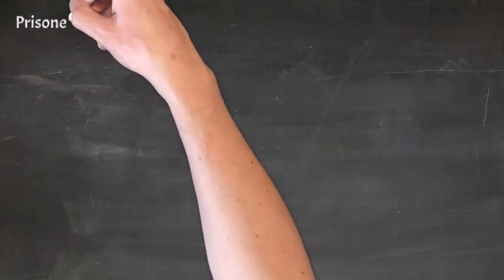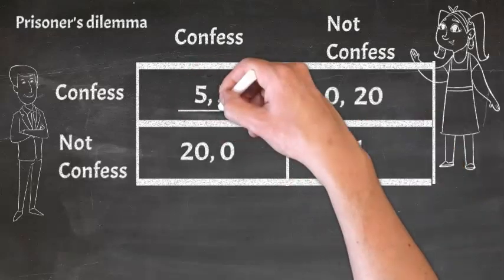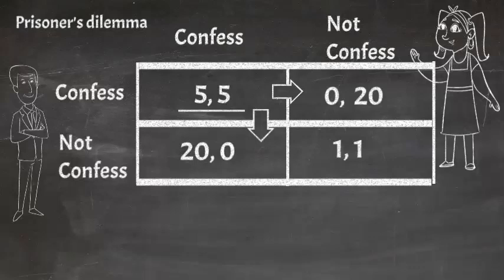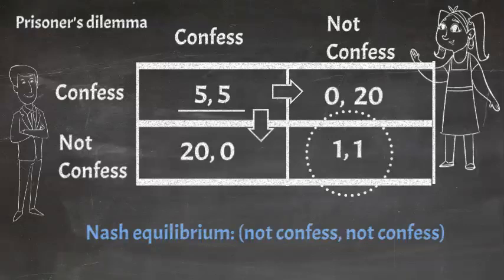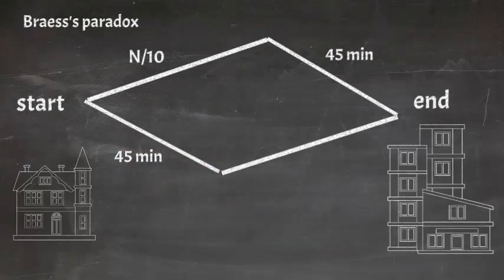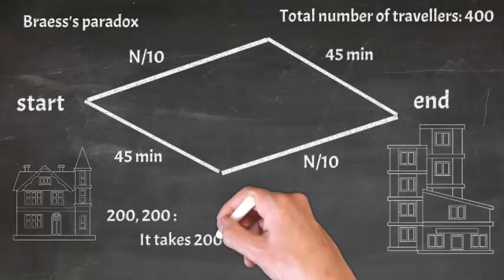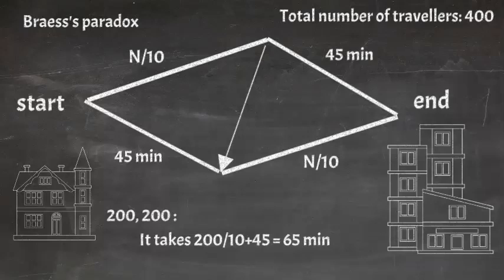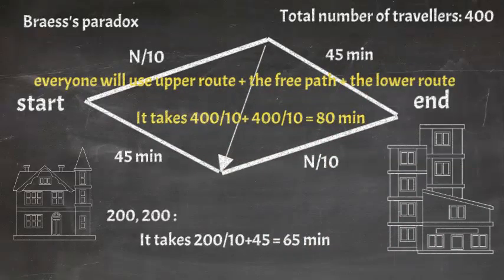Game theory - Prisoner's Dilemma and Braess's paradox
Prisoner's Dilemma and Braess's paradox